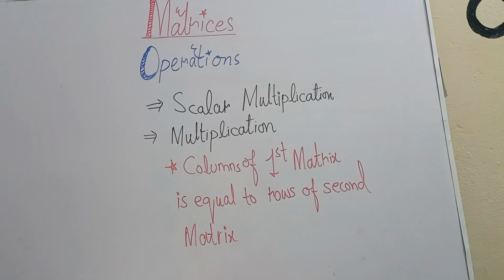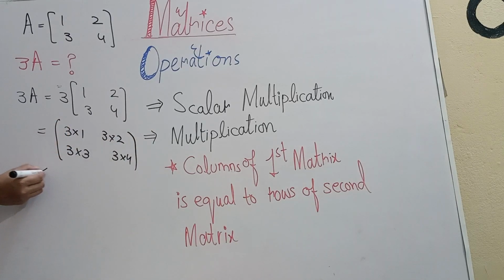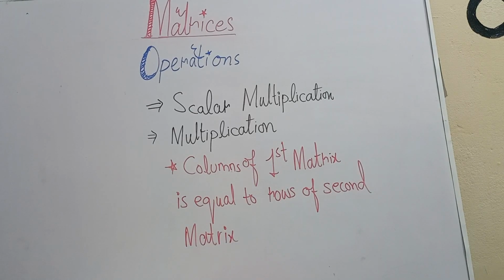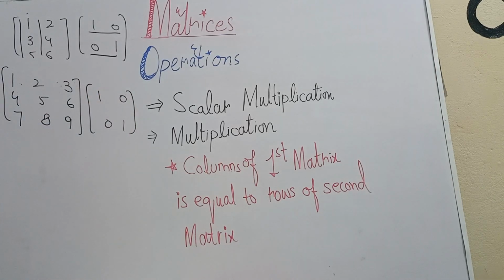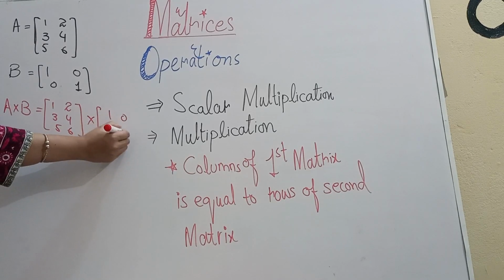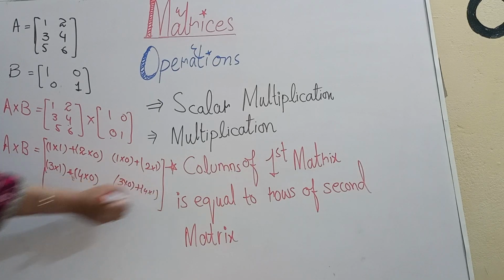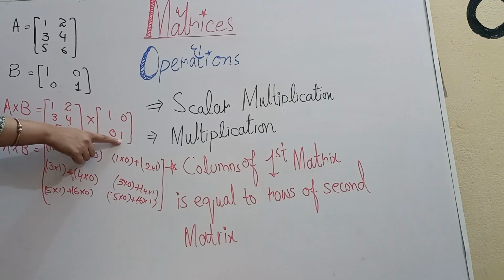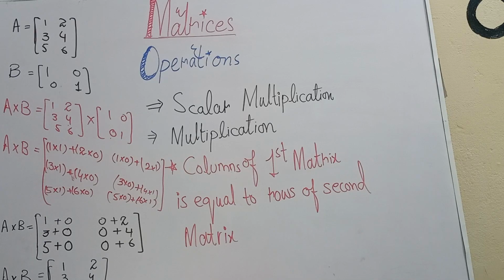Matrices Multiplication and Scalar multiplication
In this video we will cover the matrices multiplication and matrices scalar multiplication

Scalar multiplication is when have to multiply matrix with a constant or number

For multiplication,
First check the condition to get either matrices are comfortable for multiplication or not

The condition is
Columns of first matrix should be equal to the rows of second matrix

the image is taken from freepick